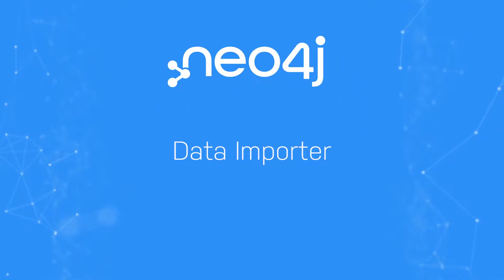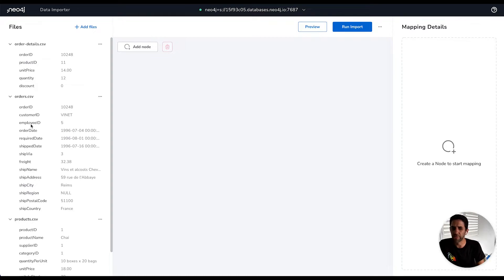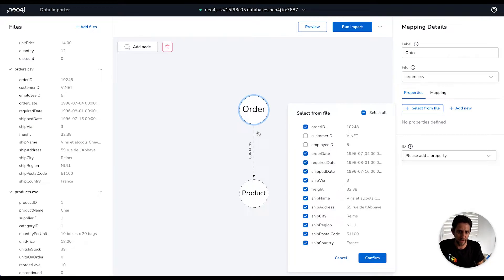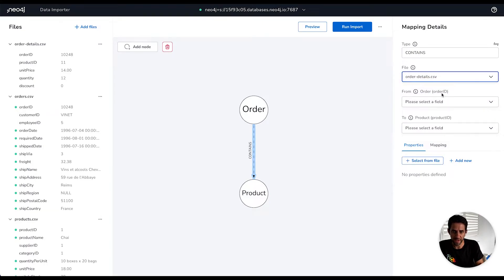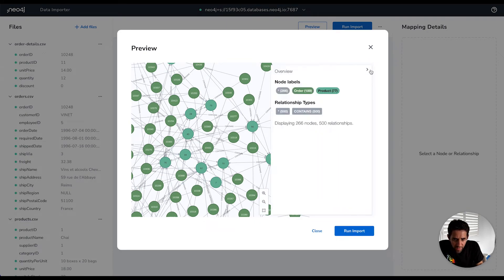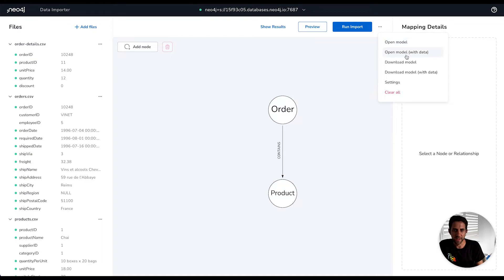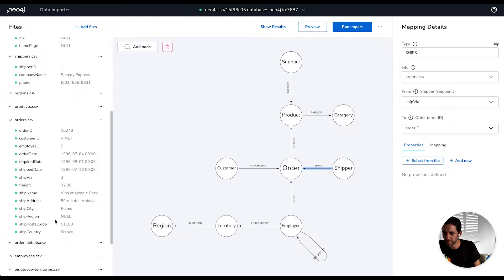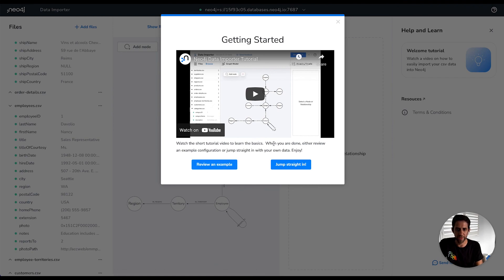What's New in Neo4j Data Importer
This release of Data Importer brings you a new capability to 'Preview' your graph. The new 'Preview' button, available immediately next to 'Run Import', will quickly approximate what a subset of your graph looks like.

To keep the 'Preview' as performant as possible, we've made some optimizations you should be aware of so you understand the subtleties of what you see:
- It uses the first few rows of the files associated with relationships to preview up to 300 relationships in total. If the most linked parts of your graph aren't towards the top of each file, you may not see the depth of connections that materialize in the fuller load.
- We don't currently preview the properties you have mapped to nodes. We only show the columns mapped to IDs in the relationships as node properties. So don't worry if you don't see the properties you have mapped.
- We currently only preview relationships and their linked nodes. If you have an isolated node in your model or one that doesn't yet have a fully mapped relationship, you won't see it in the preview. But we're working to fill that gap in a future release.

We hope this new feature helps you iterate more quickly, testing out ideas before committing to a full load.

You'll also notice there have been a few styling changes and minor bug fixes trickling through to make Data Importer tidier and more pleasant.